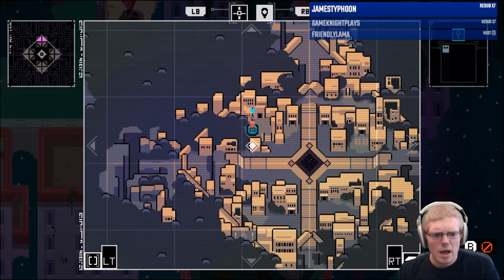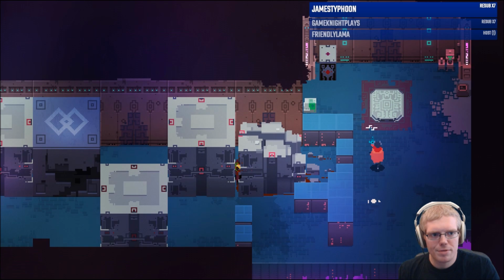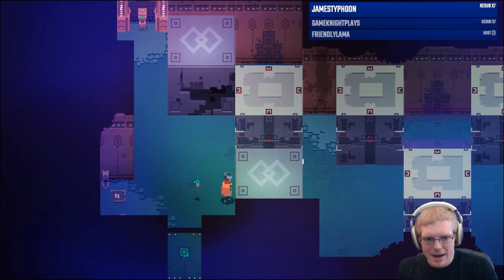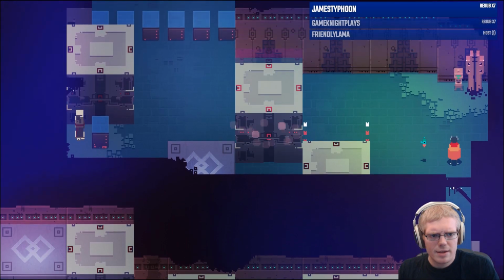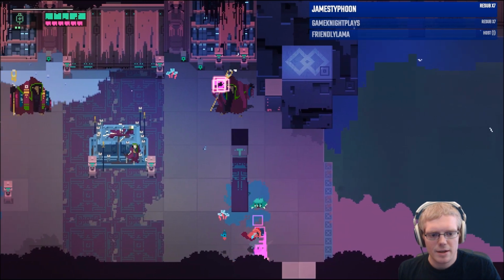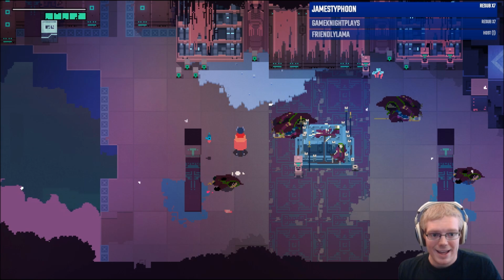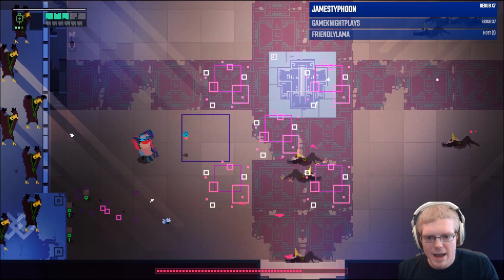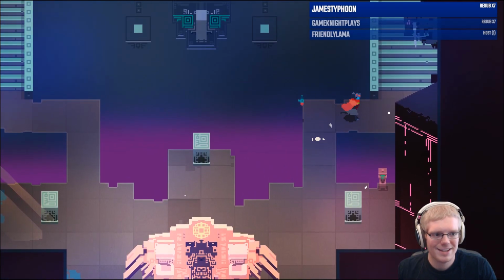Hyper Light Drifter - Thalric Plays #02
• From each character to subtle background elements, everything is lovingly hand-animated.
• Easy to pick up, difficult to master; enemies are vicious and numerous, hazards will easily crush your frail body, and friendly faces remain rare.
• Upgrade weapons, learn new skills, discover equipment and traverse a dark, detailed world with branching paths and secrets abound.

If you enjoyed this video, liking it and leaving me a comment would be really appreciated and if you want to hear and see more of me just subscribe by clicking